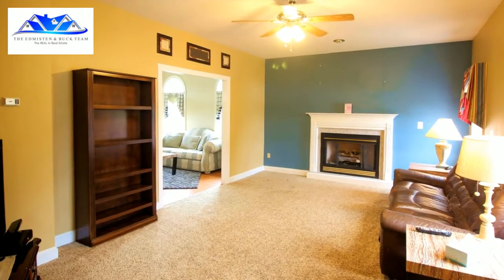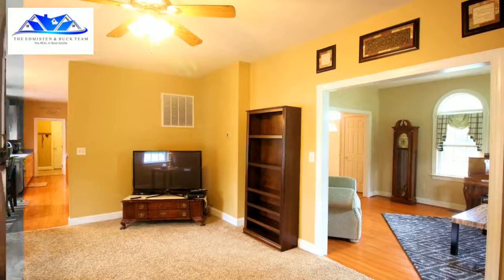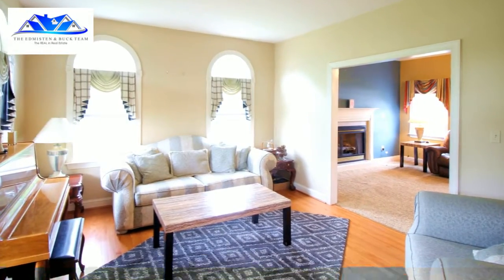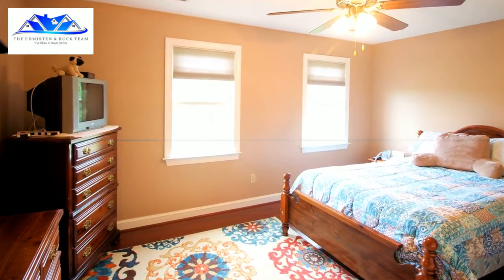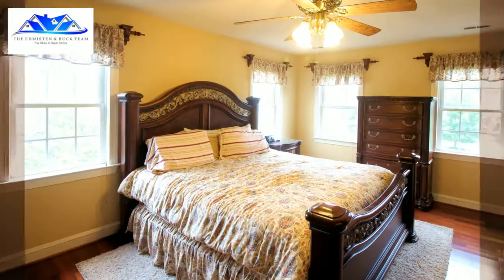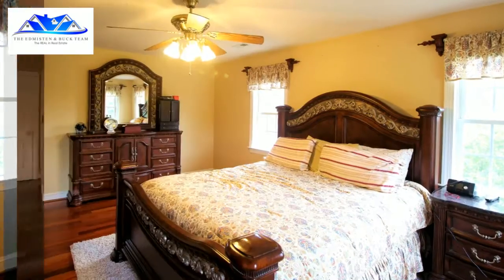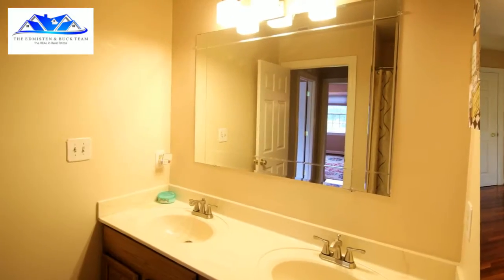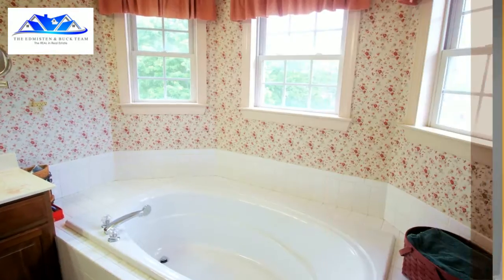11715 Catharpin Rd, Spotsylvania, VA 22553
If you believe that your home should be your own utopia, then you have found your new home! A beautiful colonial home situated on a lovely 2 acre parcel with a gorgeous in-ground swimming pool and fenced backyard. This is simply a Mecca for outdoor entertaining! Great kitchen with an island, a breakfast nook, separate dining room and a spacious family room with fireplace. Bas